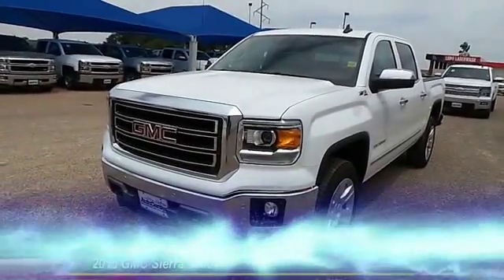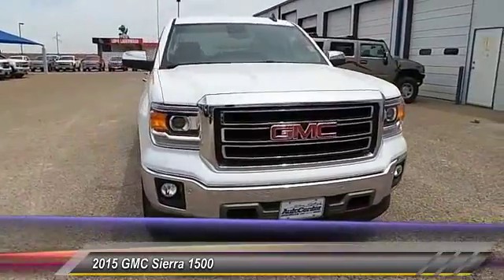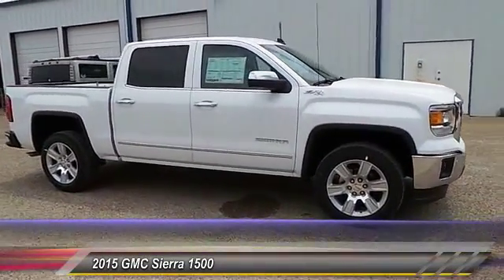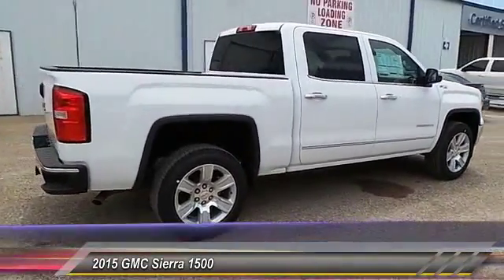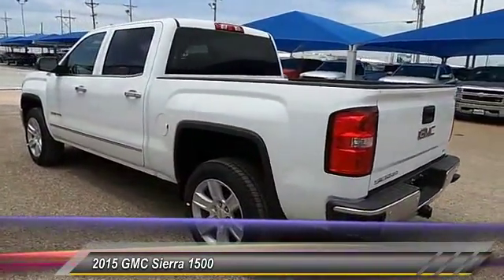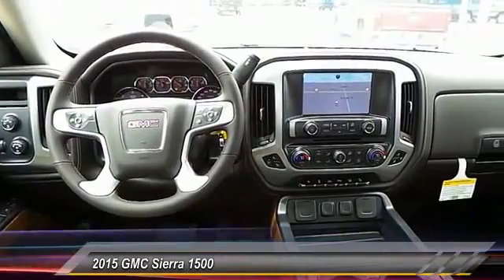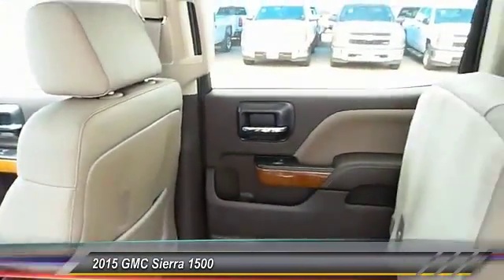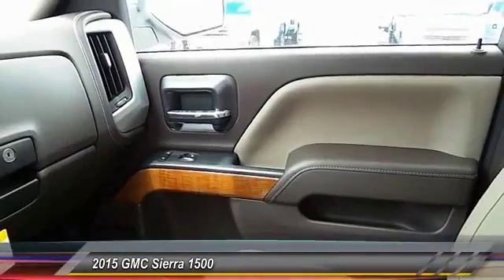Sierra Levelland TX T5618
2015 GMC Sierra 1500 4WD Crew Cab 143.5 SLT

1403 E. State Road 114

NOTITLE